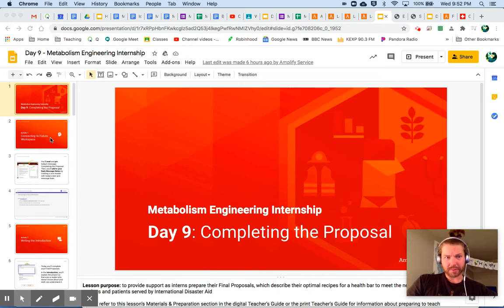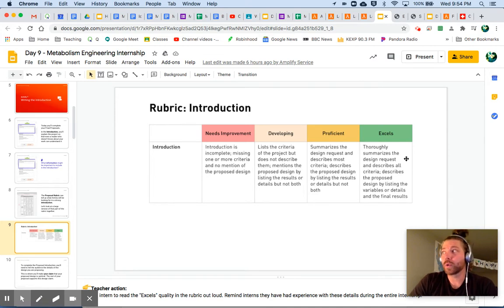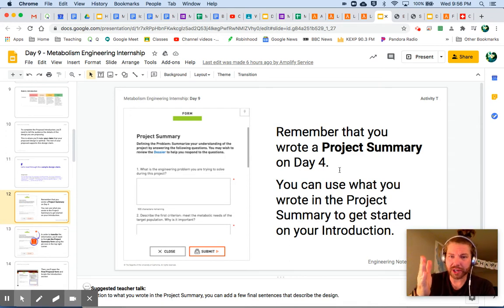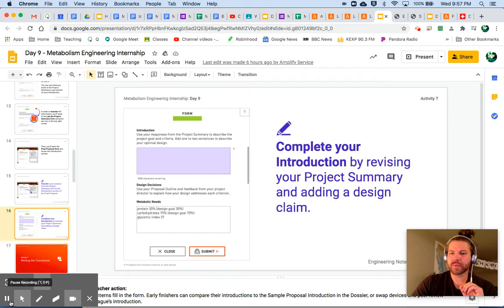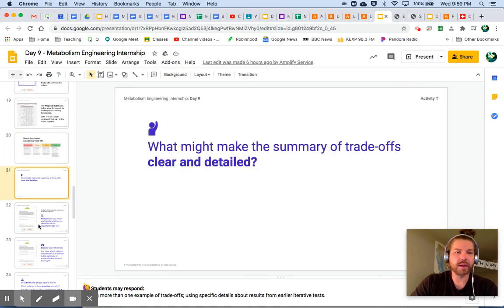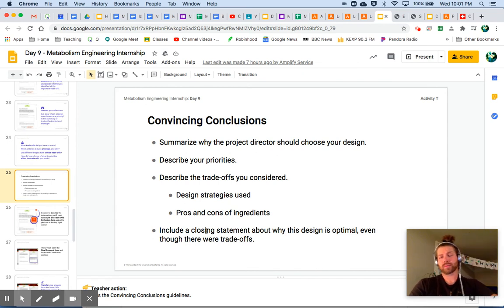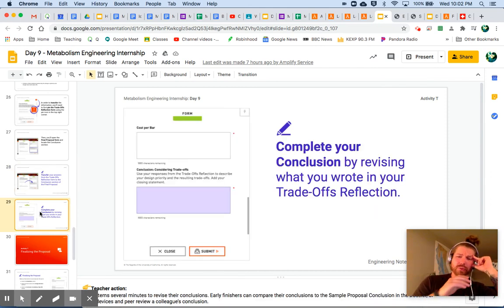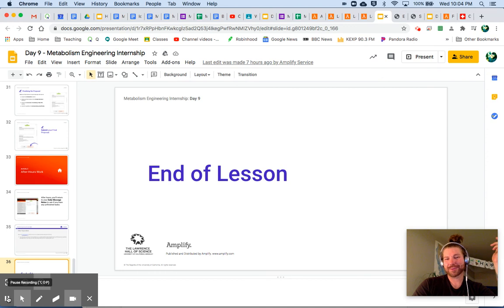Amplify Science Metabolism Engineering Internship Day 9